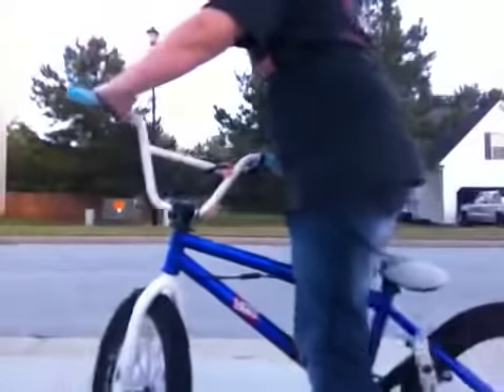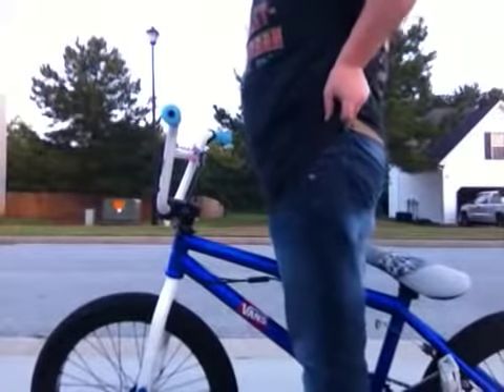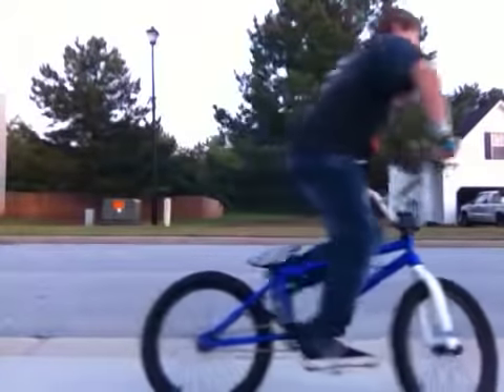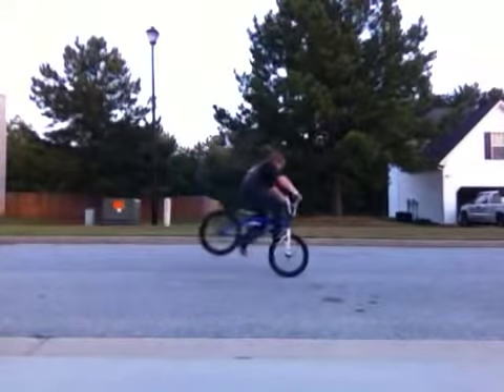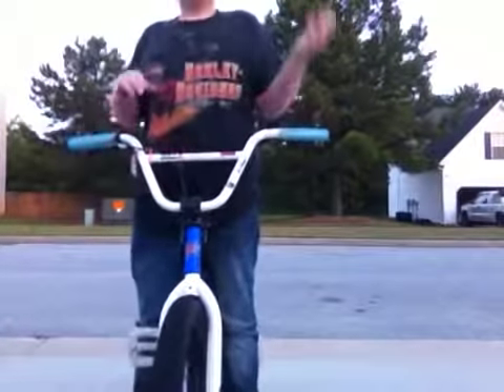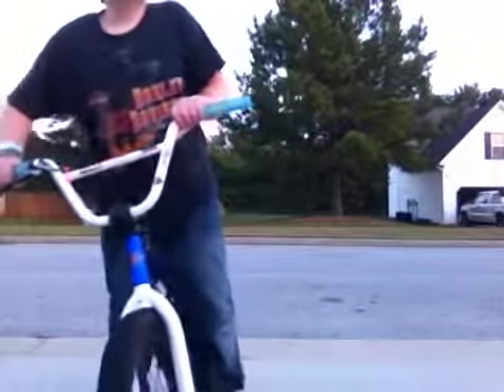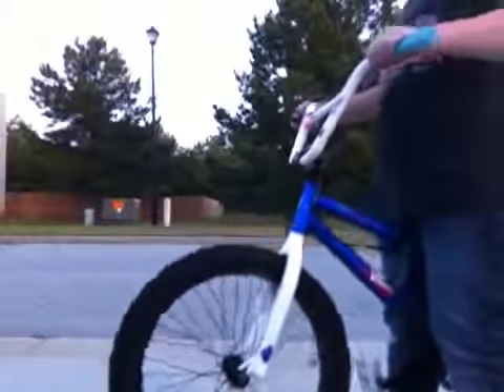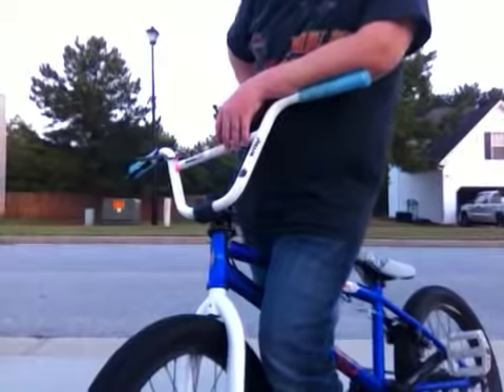How to bunny hop into a footjam bmx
Bmx